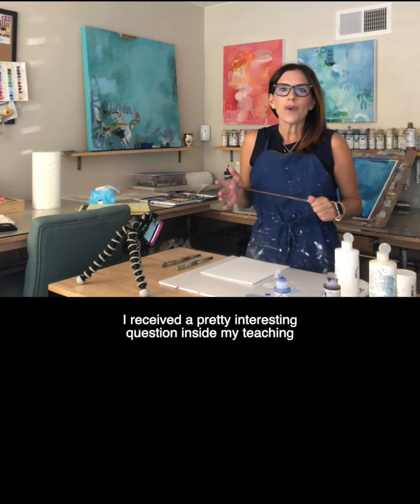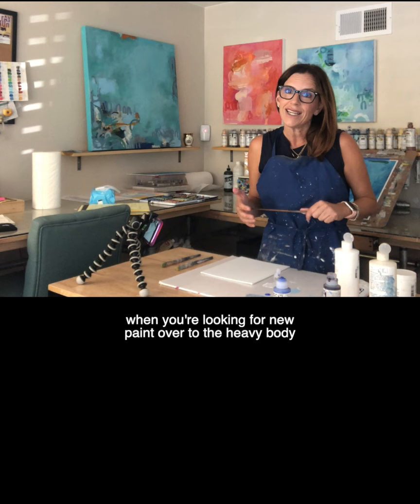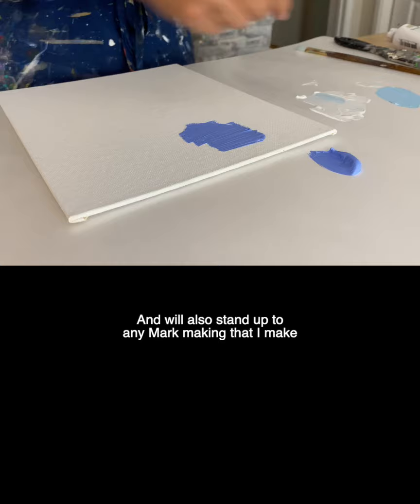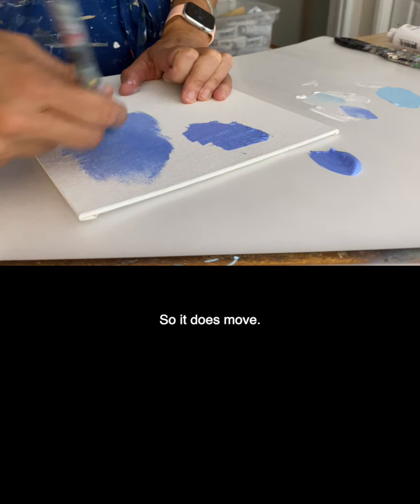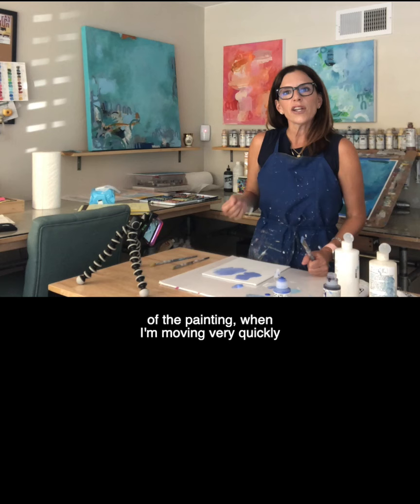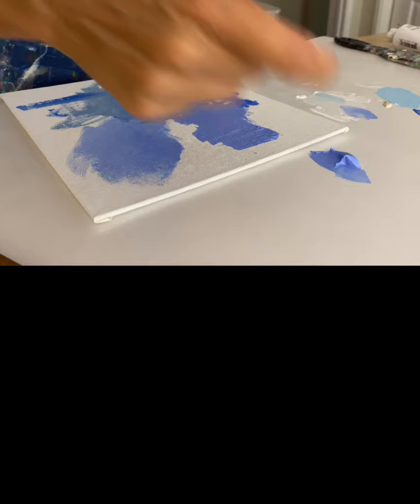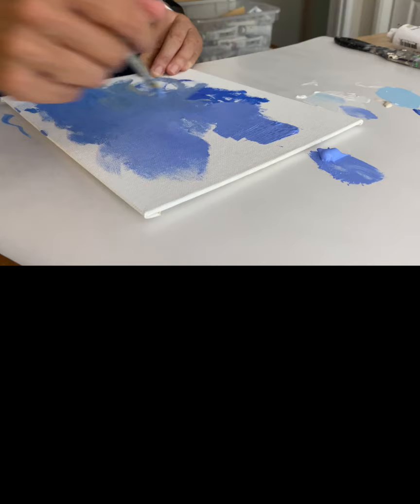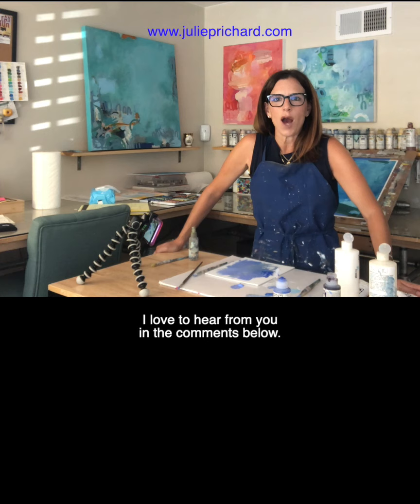Want more body in your art? Fluid Acrylics vs. Heavy Body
Julie Prichard explains why she uses both in her abstract art. For more information and to support the artist, please